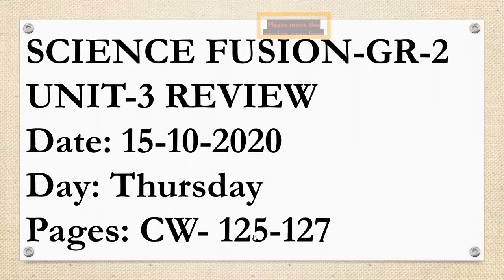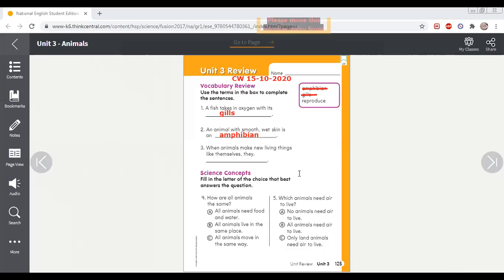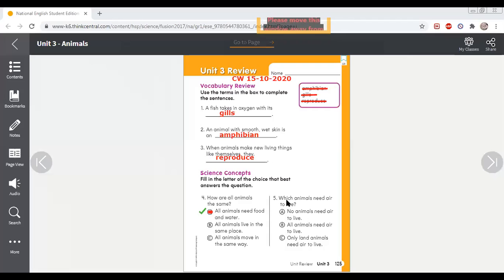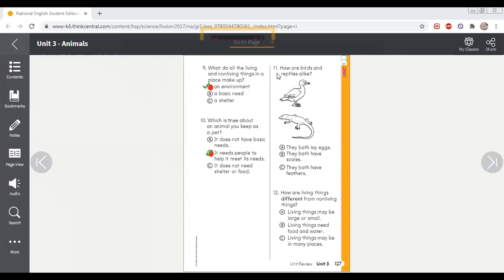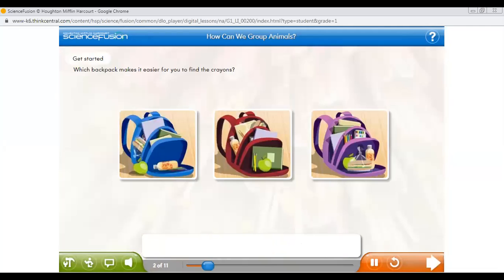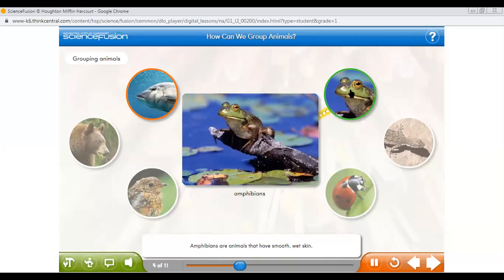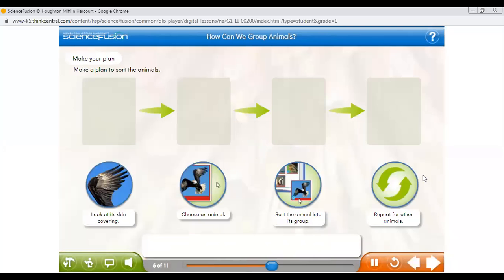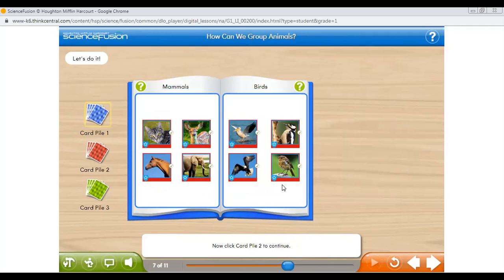Grade 1 Science U 3 Review